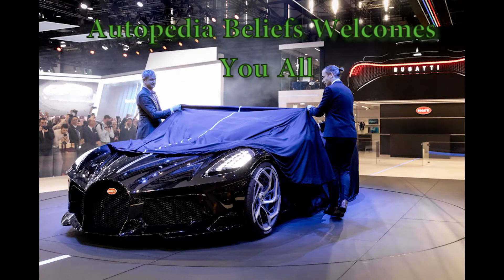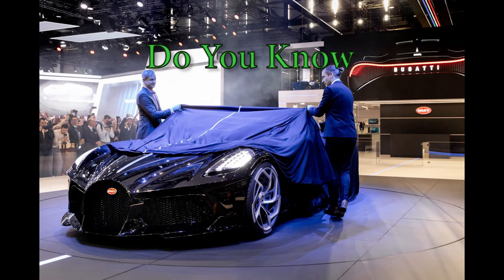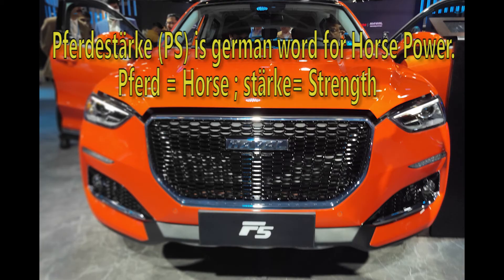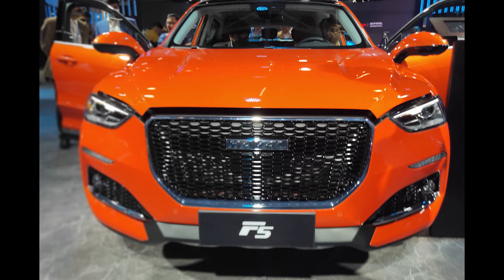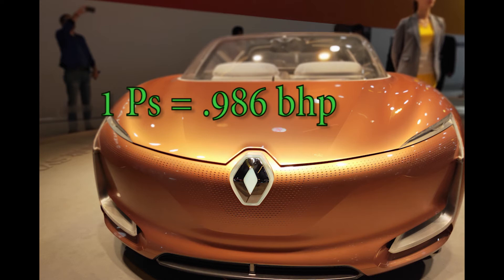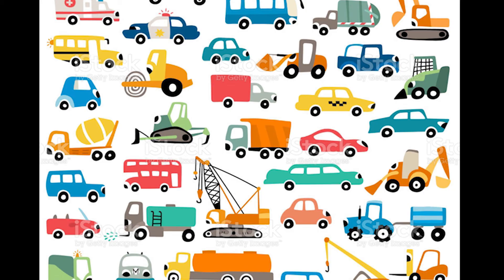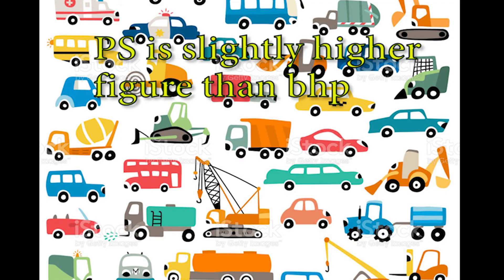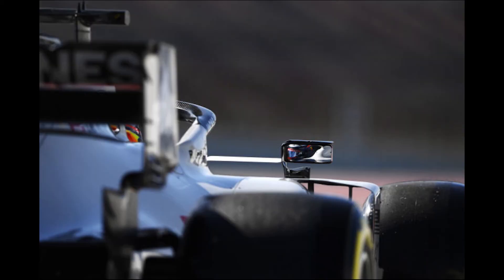Why Car Manufacturers use PS instead of Bhp to define Engine Power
Another common engine measurement to see is PS. This stands for the German word Pferdstarke which when translated means horse strength. This was an attempt at making hp metric. In this measurement 1 PS is the equivalent of 98.6% of 1 hp so they are very close in meaning and can be interpreted as the same thing if a rough guide to engine power is all that is needed.